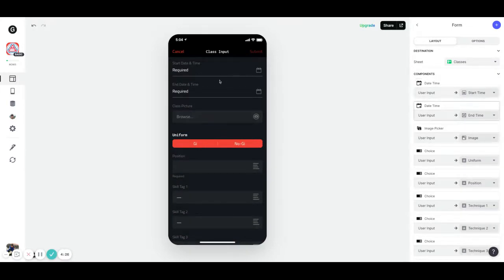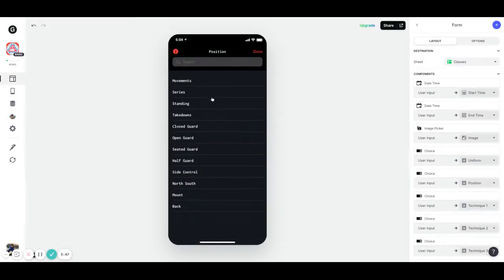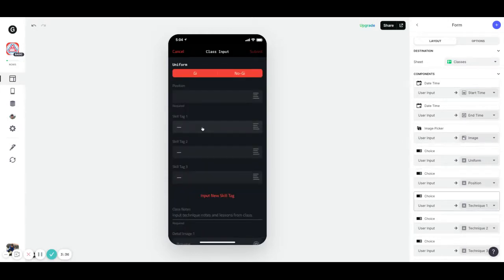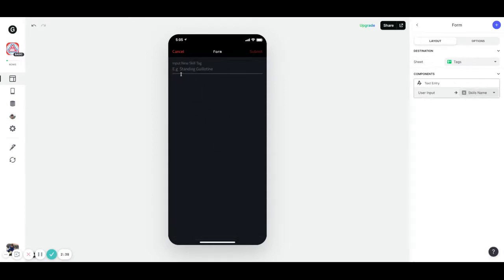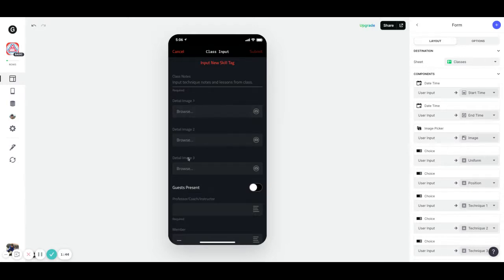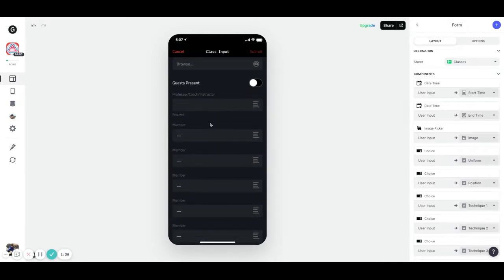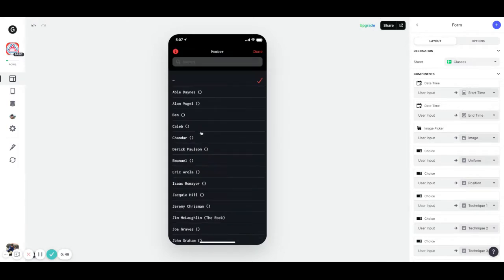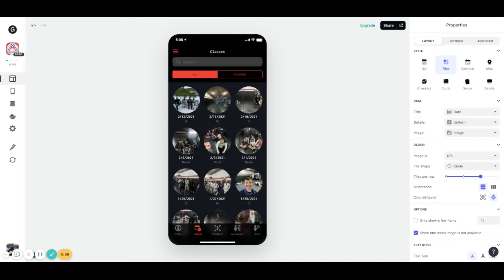UBJJ Coach Admin Input Class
How to input and record a class within the UBJJ APP.

ubjj-repo.glideapp.io